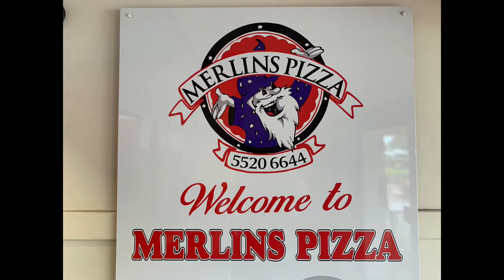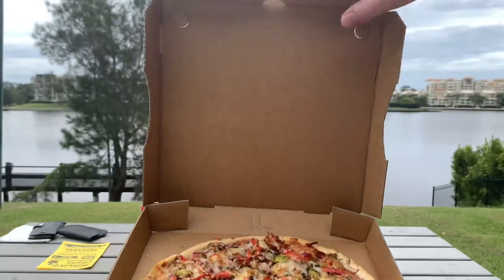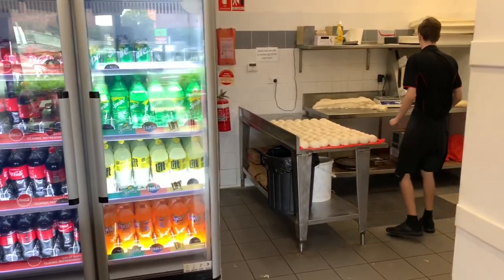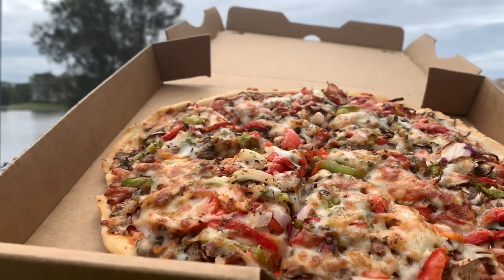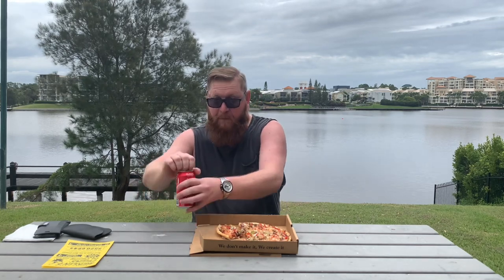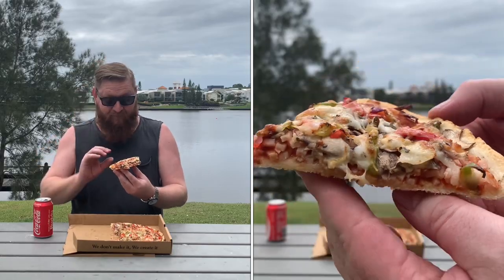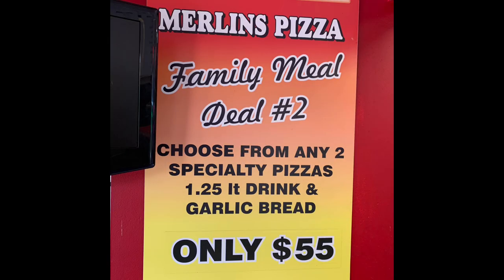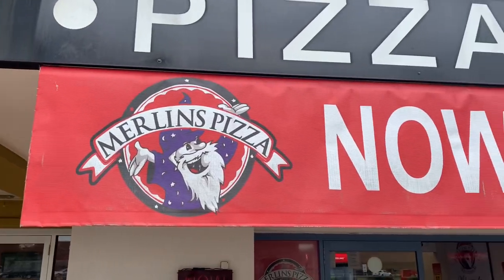Merlins Pizza Varsity Lakes Review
Today I try Merlins Pizza at Christine Corner Varsity Lakes Gold Coast. Does it tick a box for the Fox??